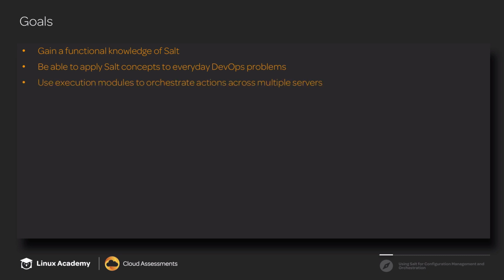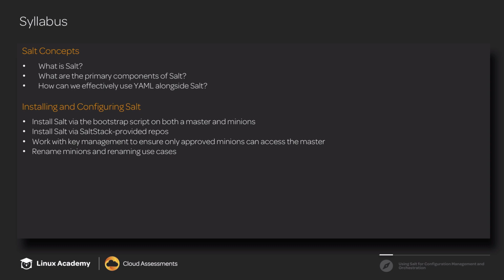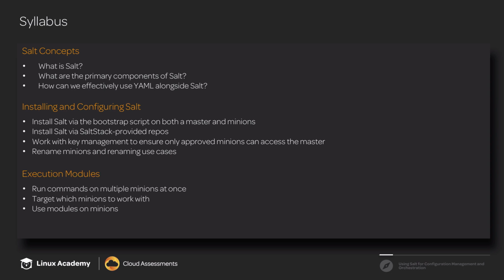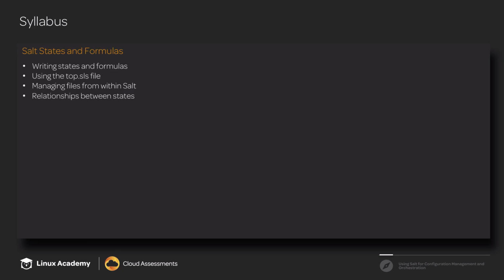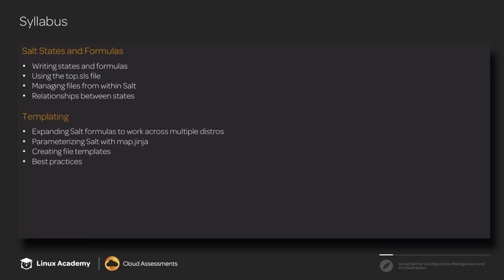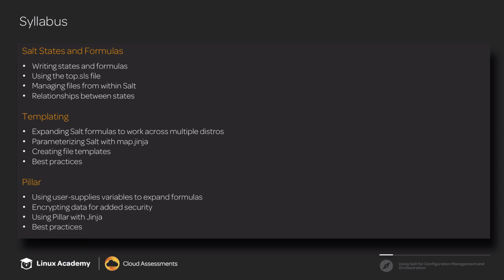Intro to: Using Salt for Configuration Management and Orchestration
Learn how to effectively use Salt to manage your infrastructure environments.

Using Salt for Configuration Management and Orchestration with Elle Krout will cover the installation and configuration of Salt, as well as how to write in-depth formulas with Jinja and pillar. Through the use of Salt’s execution module system, learn how to orchestrate commands across multiple servers using multiple distributions; then build upon this by creating end-state formulas you can use and reuse to manage your various Salt minions. Efficiently manage your entire server fleet, both from a remote configuration perspective and by using “infrastructure as code” concepts in this course.